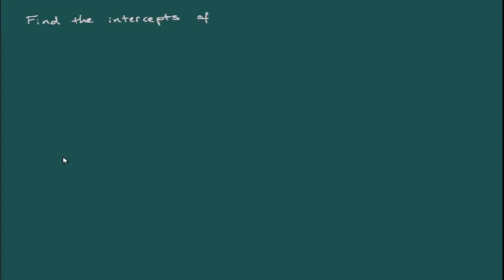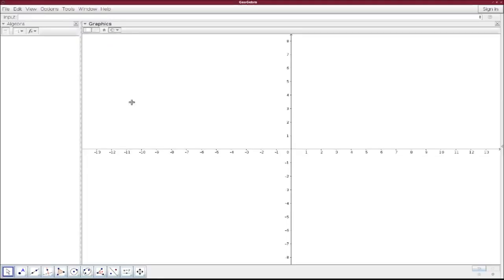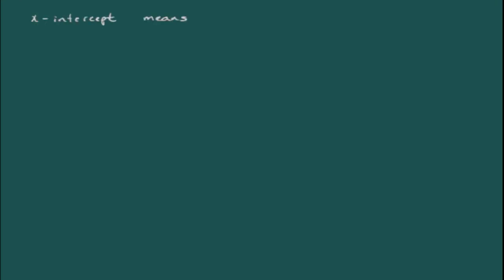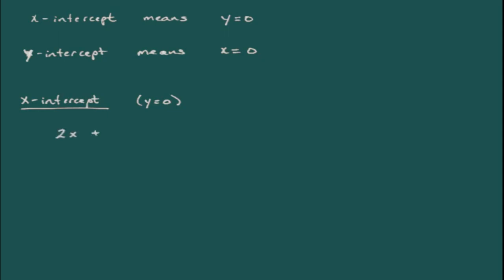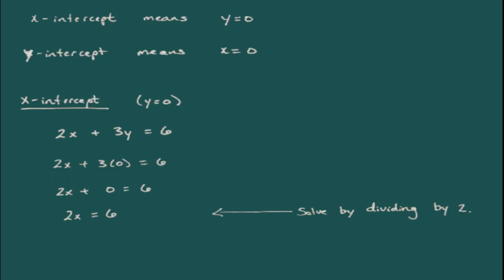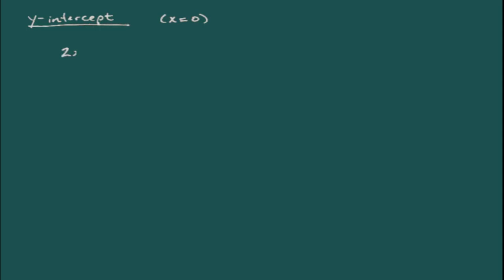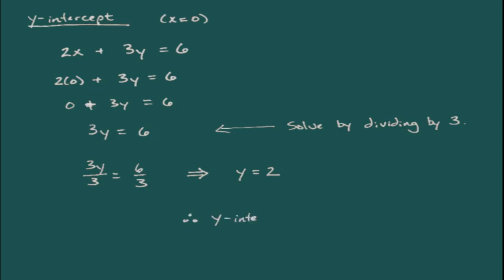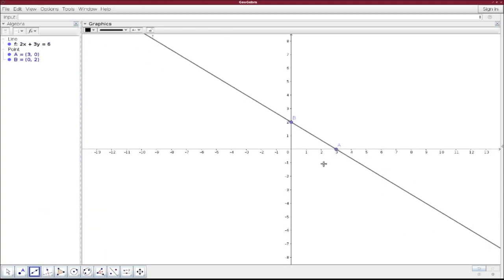Graphing Linear Equations by Intercepts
In this video we do an example of finding the x-intercepts and y-intercepts for a linear equation both algebraically and geometrically from the graph and confirm our answers two ways.